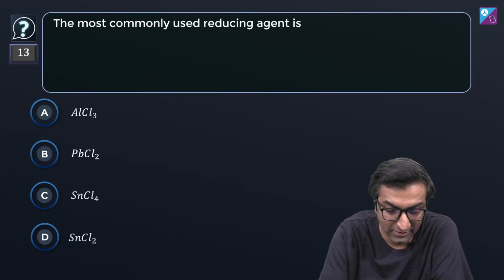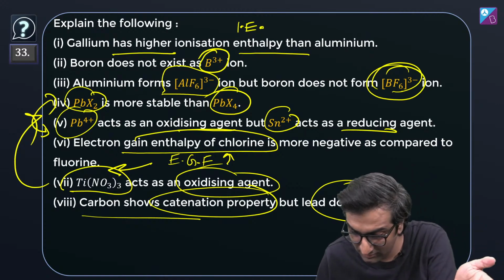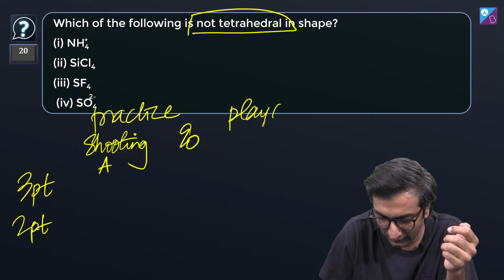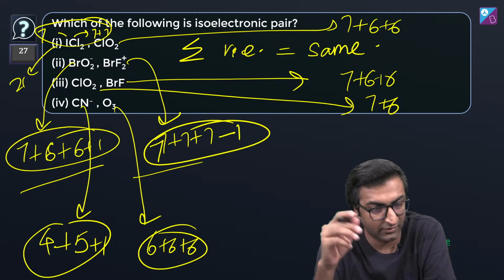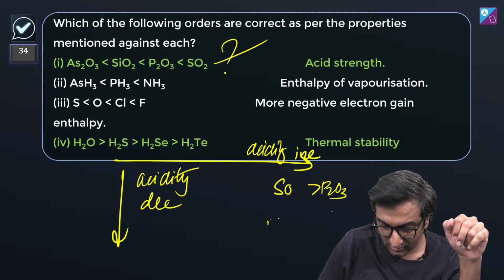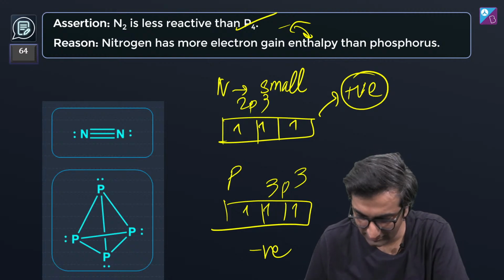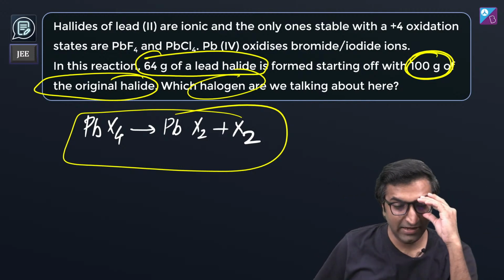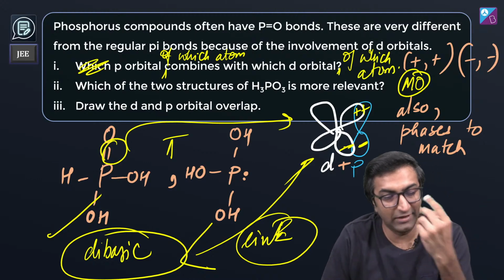p block Group 13 - 18 | NCERT | Exemplar and JEE Advanced | JEE 2024 Chem | Ashish Shekhar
Confused? Talk to an academic counselor now

0:00 NCERT Exemplar
48:43 JEE Advanced 2024